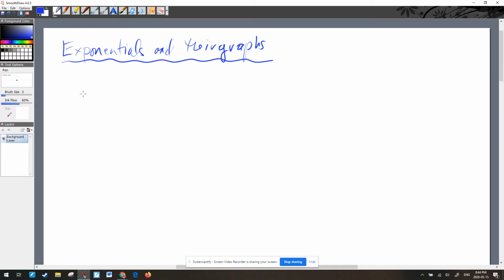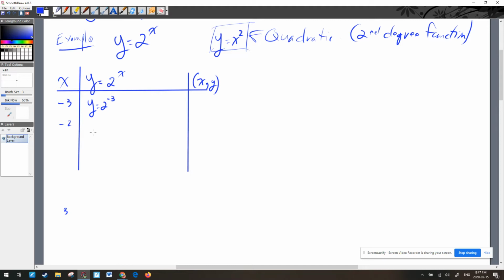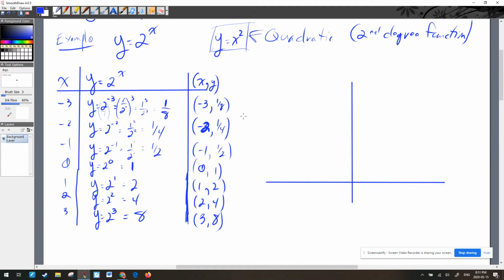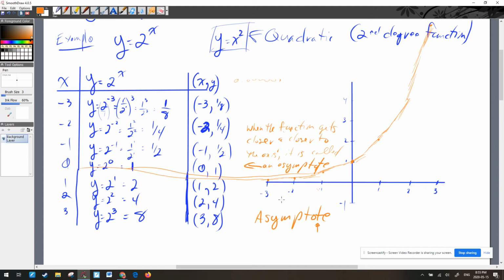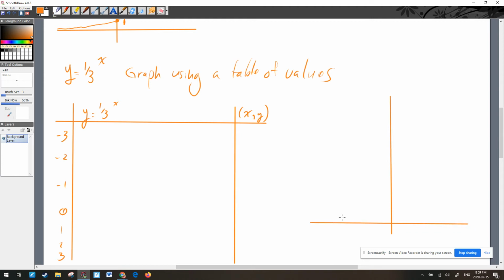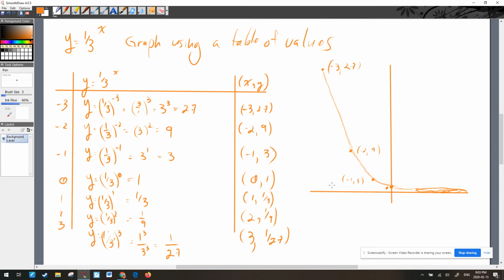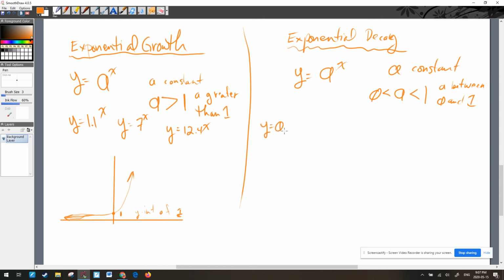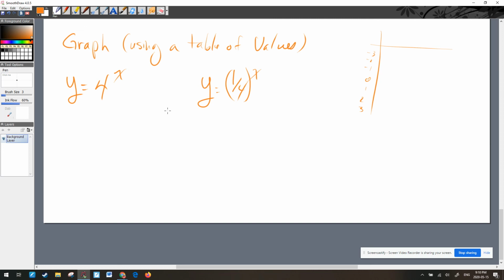MCF3M Exponential Graphs Begun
MFC3M Exponential Graphs begun